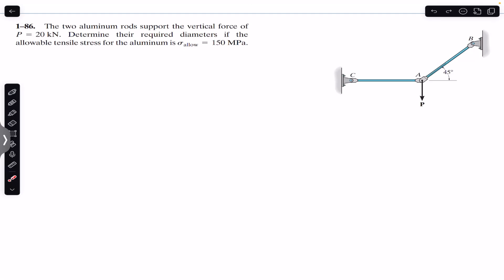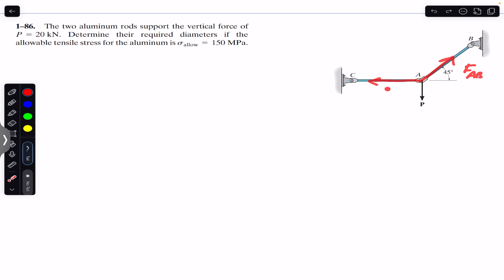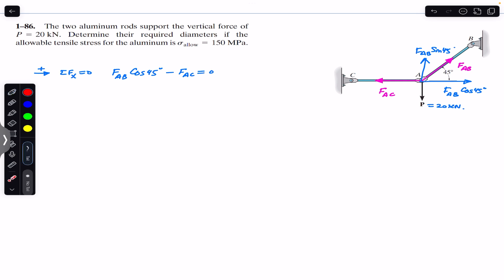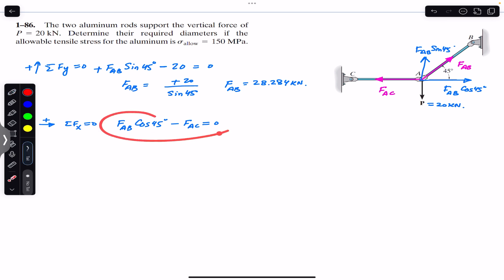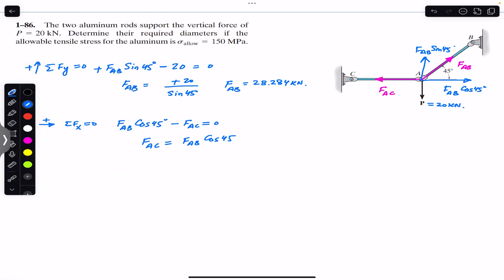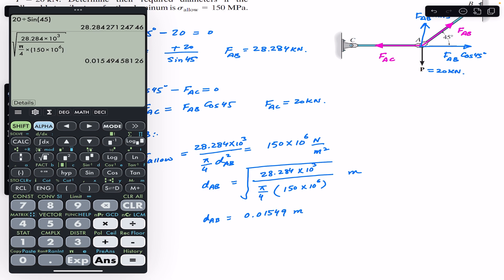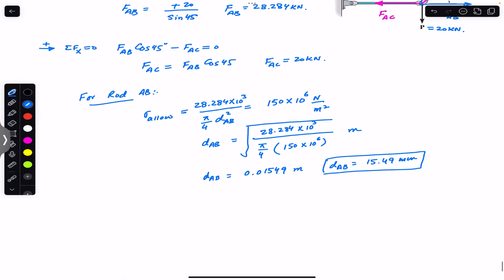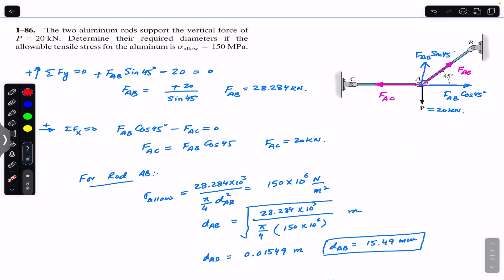Determine the required diameter of the both the rods. Mechanics of Materials | Engineers Academy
Chapter 1
Strain

1-86. The two aluminum rods support the vertical force of
P = 20 kN. Determine their required diameters if the allowable tensile stress for the aluminum is o allow = 150 MPa.

Hibbeler Statics
Engineers Academy
Engineer4free
finalanswer
internal forces
Hibbeler statics
Shear force,
bending moment